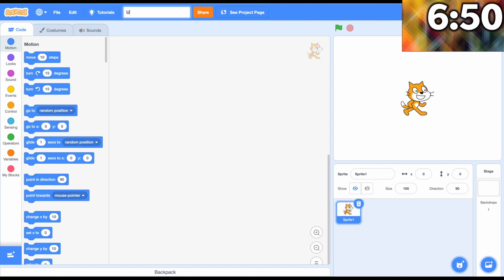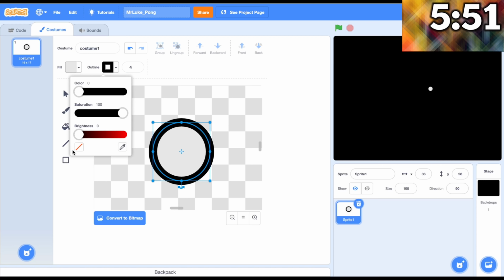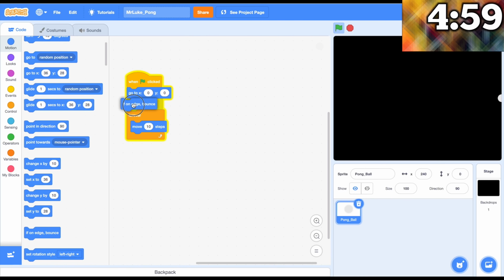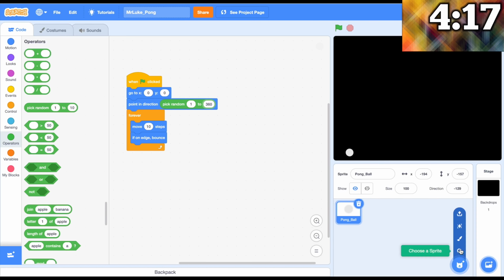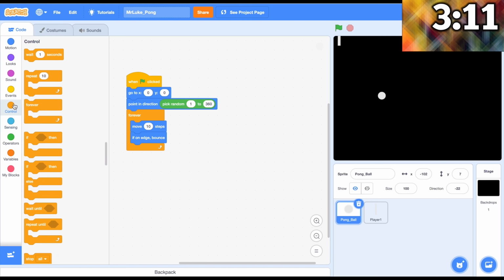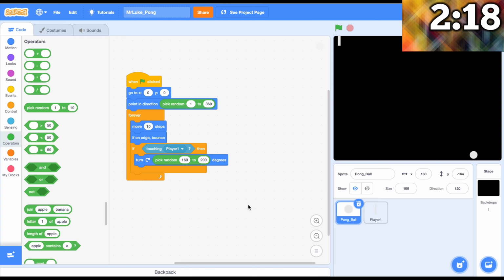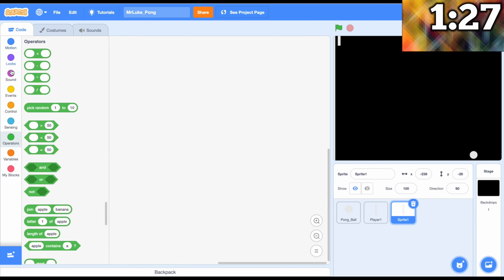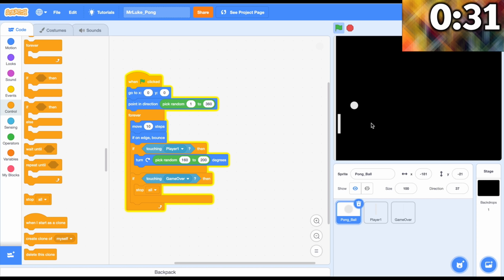Scratch Tutorial: Pong Part 1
7 Minute real time video of how to make the first part of the Pong Game
-Title
-Background
-Ball Sprite and Code
-Player 1 Sprite and Code
-Game Over Sprite and Code
...more to come in Part 2